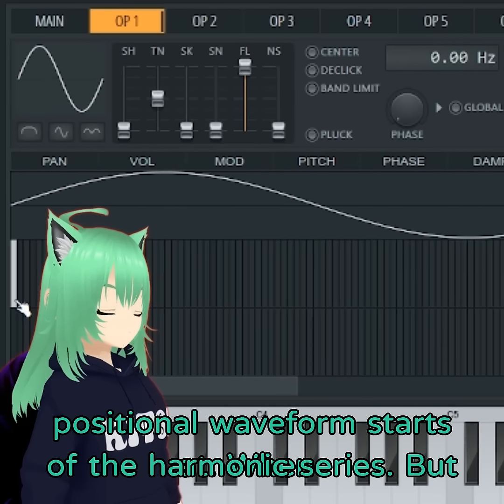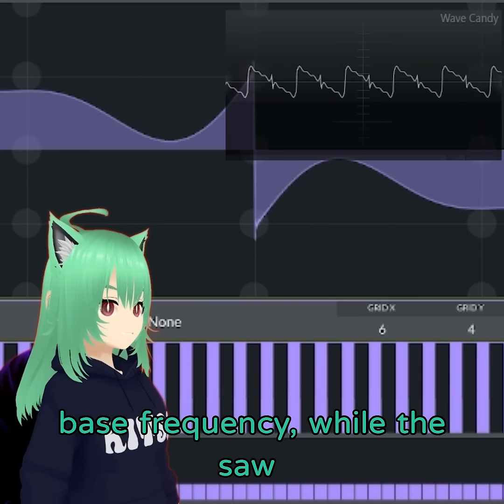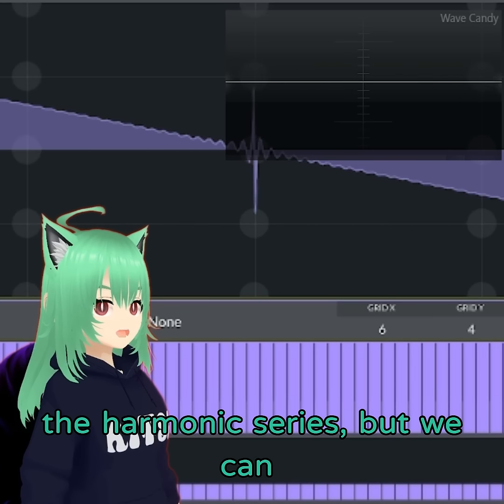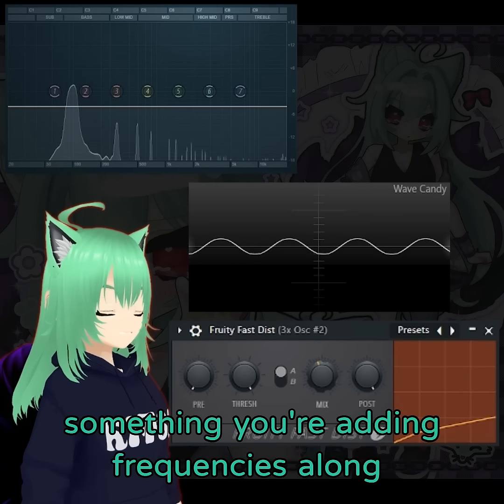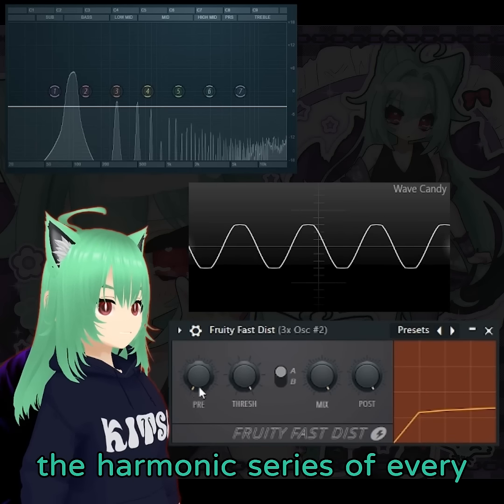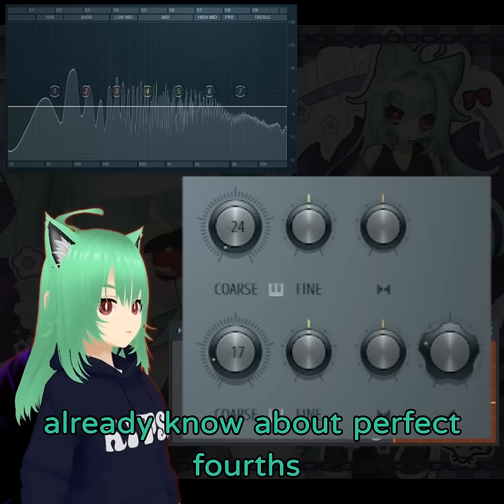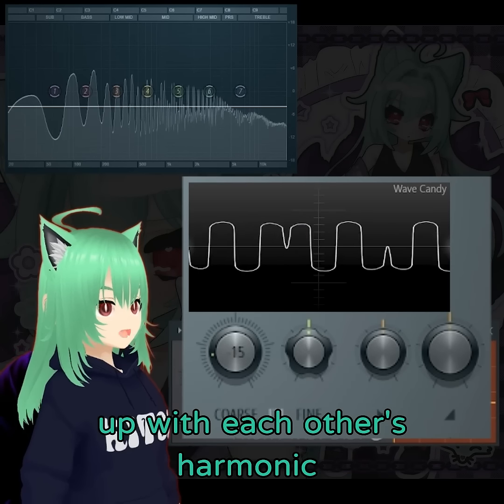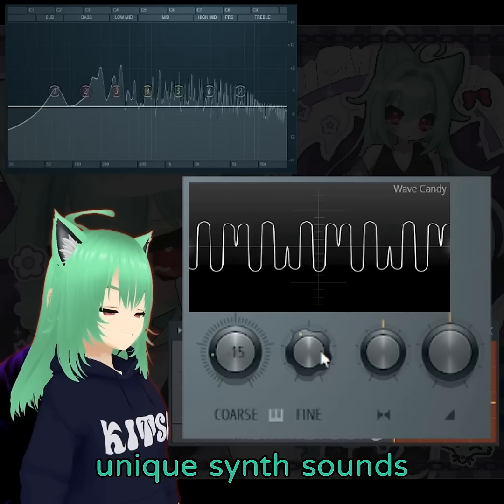Additive Synthesis Explained